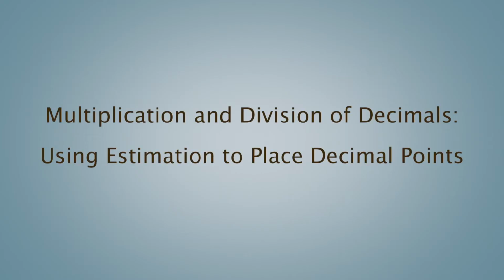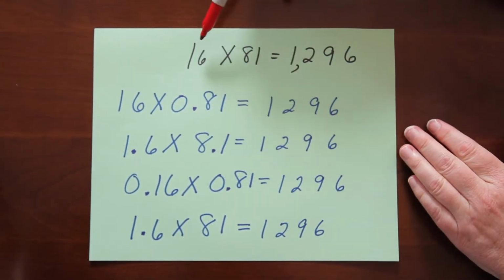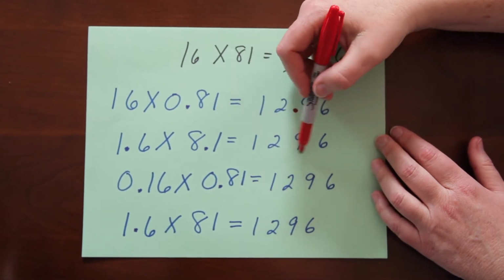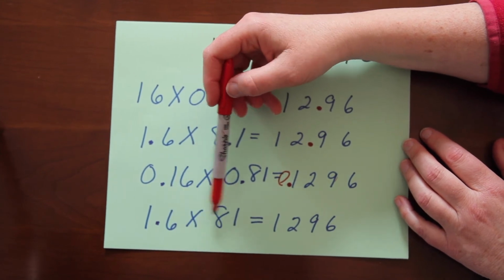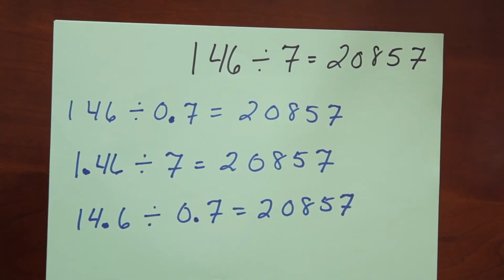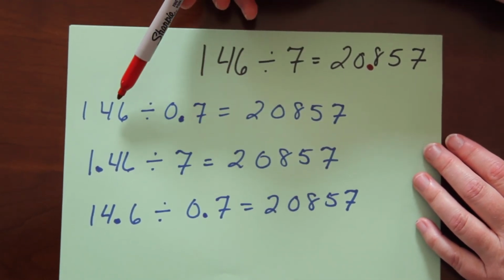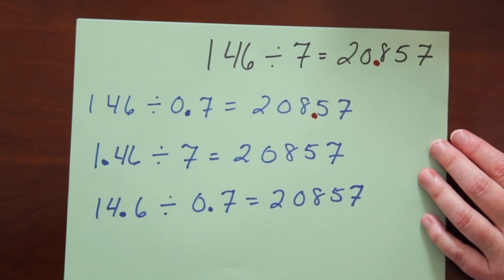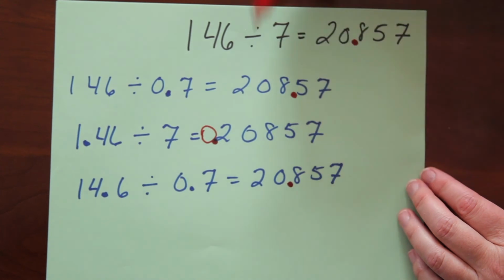325 14 Add and Sub of Decimals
Using base-ten blocks to model addition and subtraction of decimals